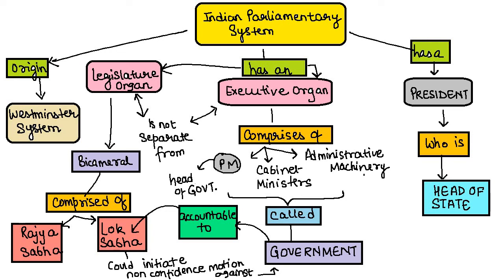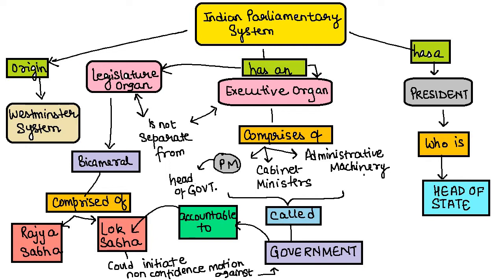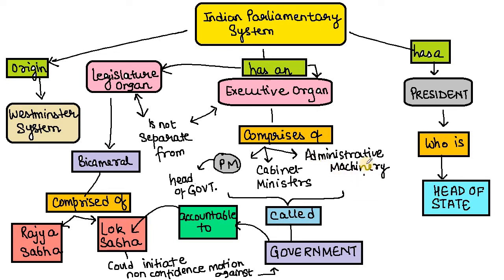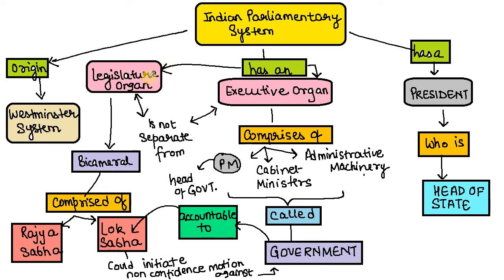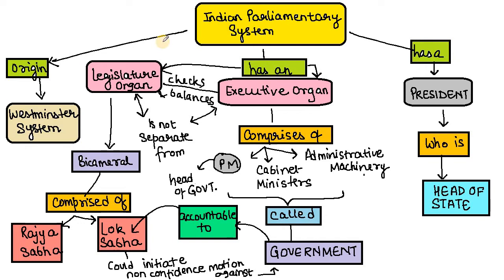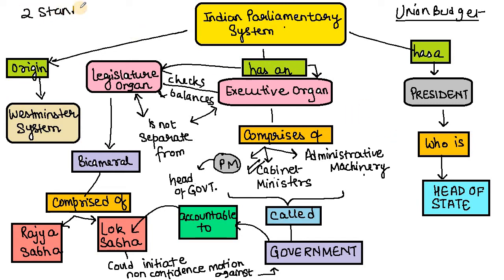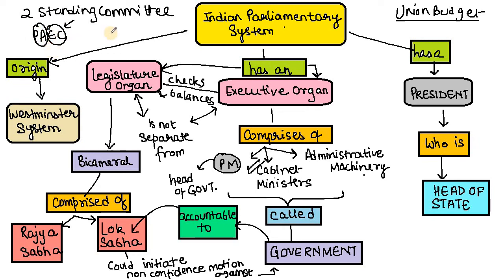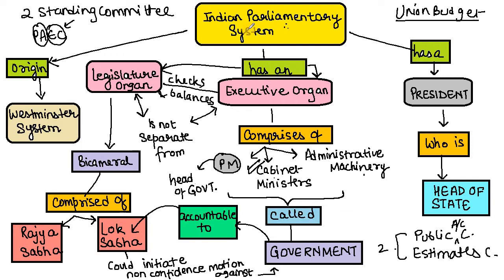Handmade Notes - Parliament V | Indian Polity | UPSC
Unacademy Combat, The most competitive, gamified UPSC CSE battle will be held on 28th November, 11:00 AM

Do you have a long-term vision to achieve success? Unacademy brings you new batches starting from 1st December 2021 to edge your exam preparations & help you with your journey.

Mission 2022: Comprehensive Batch Course on GS for UPSC CSE - 1st Dec

लक्ष्य 2022: सम्पूर्ण सामान्य अध्ययन की समग्र तैयारी - 1st Dec

Expedition 2022: Comprehensive Batch Course on GS for UPSC CSE  - 1st Dec

Mission 2 Year Batch Course of GS for UPSC CSE 2023 - 1st Dec

Expedition 2 Year Batch Course of GS for UPSC CSE 2023 (English) - 1st Dec